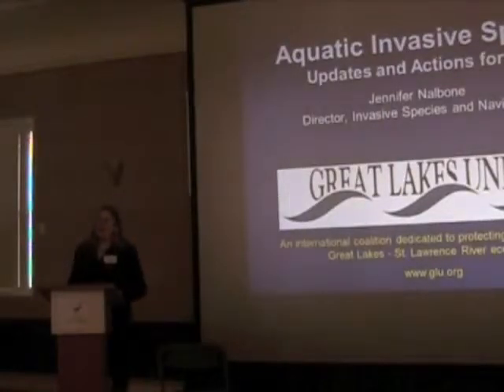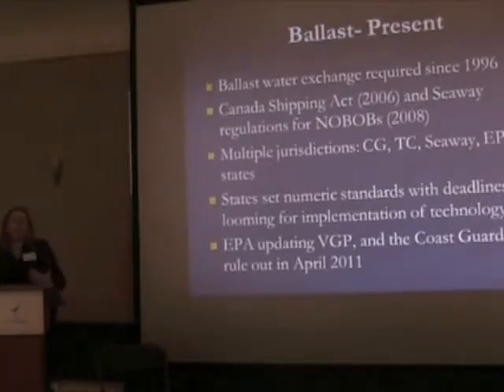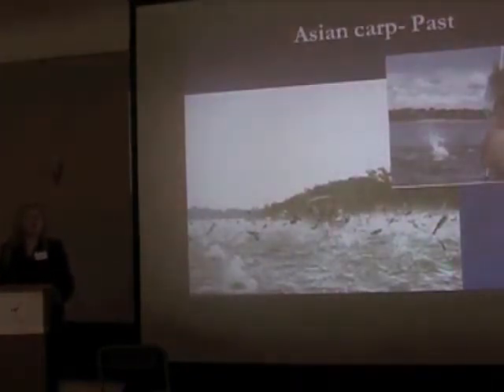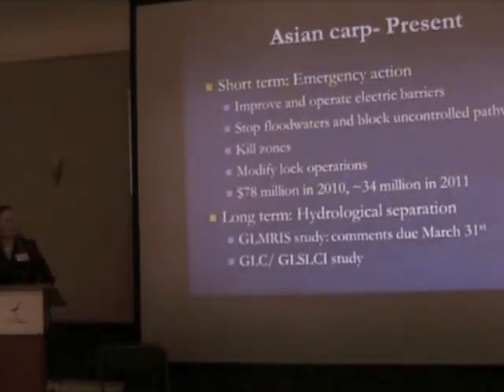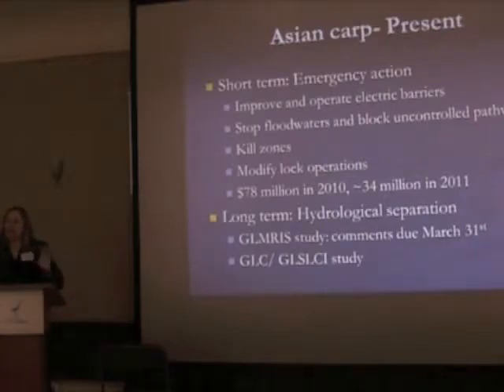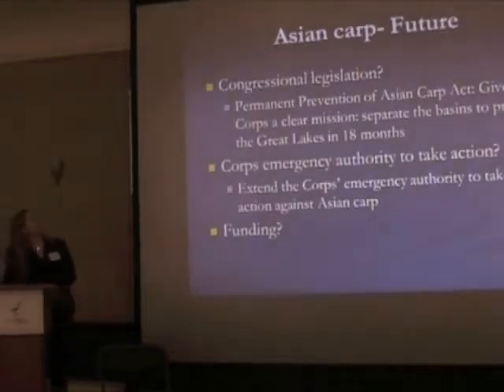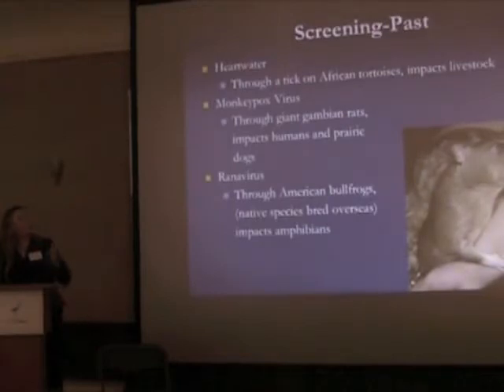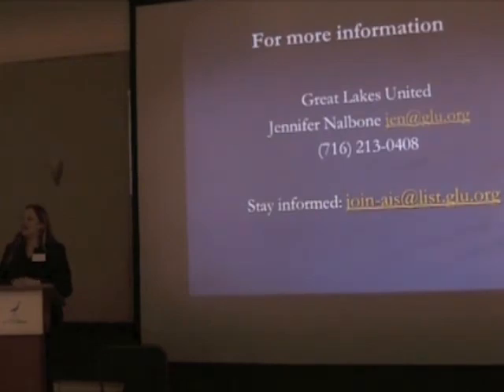Preventing Invasive Species Updates on Policy and Regulatory Improvements and How You Can Help 22nd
Presentation by Jennifer Nalbone, Great Lakes United, at Save The River's 22nd Annual Winter Environmental Conference held February 5th, 2011 at the Clayton Opera House, Clayton, NY. Save The River's annual conference brings together citizens, policymakers and scientists to discuss St. Lawrence River environmental issues. Learn more about Save The River at savetheriver.org